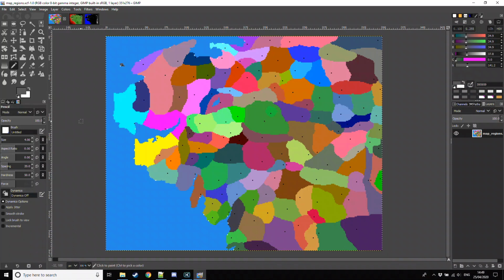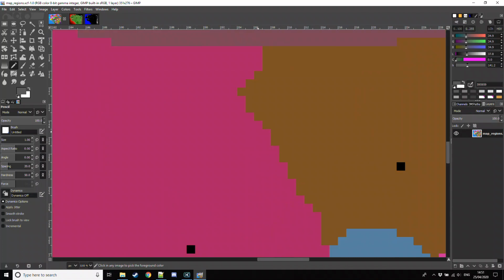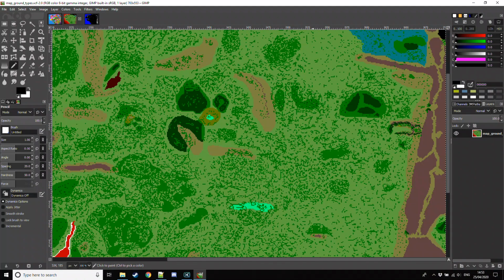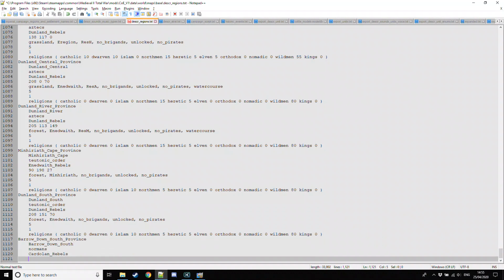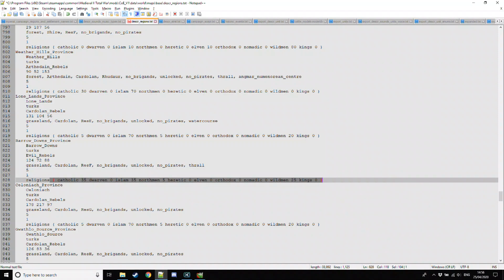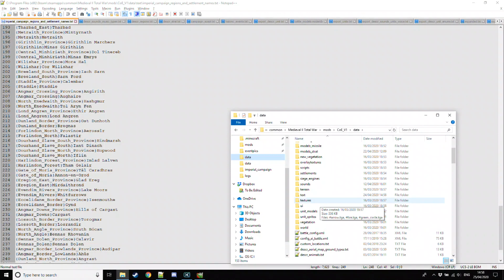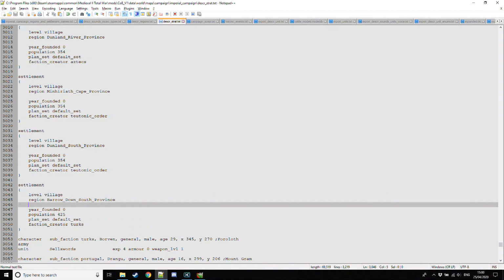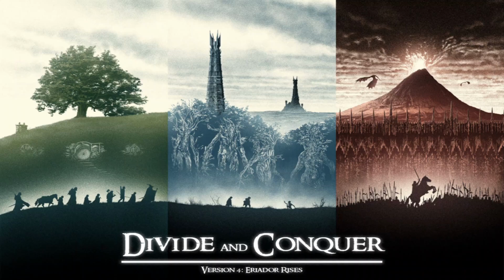Divide and Conquer Modding Tutorial #1 - How to add a New Region